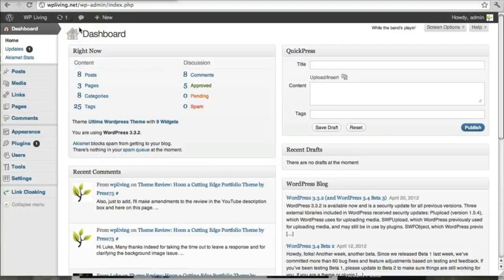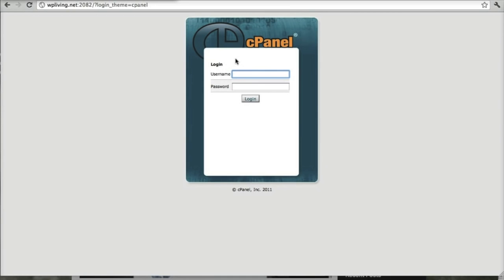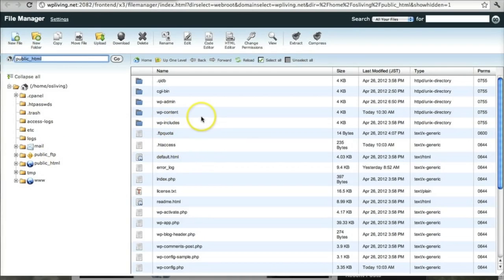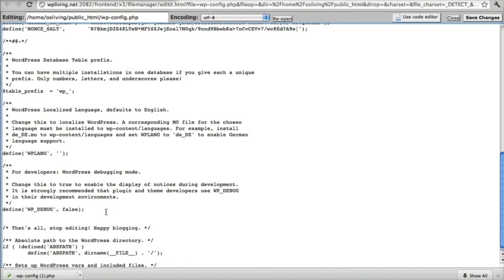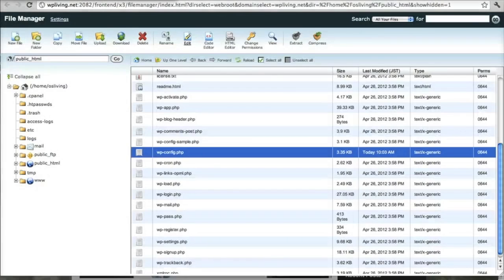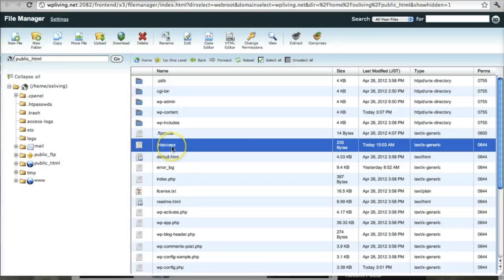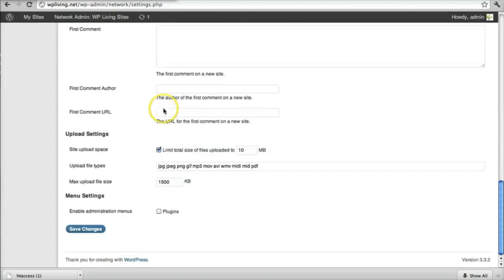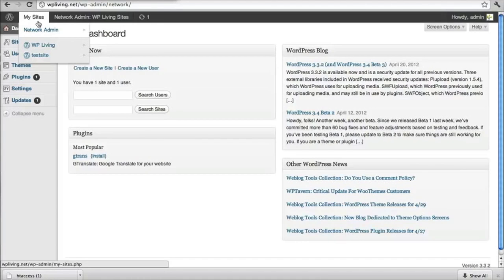how to create multiple site in Wordpress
WordPress introduced their multisite feature back in 2010 in WordPress 3.0. It replaced the older WordPress MU system.
Once the feature is activated on your website, multiple websites can be created from the same WordPress installation. Essentially, one set of WordPress core files powers many websites. Plugins and themes are also shared, however each website has unique directories for media uploads. The same database is also used for all websites, however separate tables are created for each website.
In this article, I would like to speak about the benefits of WordPress multisite and show you how you can activate this feature.
The Benefits of WordPress Multisite

Multisite is a powerful WordPress feature that can be used by small, medium, and large websites. It lets you create multiple virtual websites from one WordPress installation. This lets you turn your website into a network of websites.
With one main installation, you only have to update WordPress, and your themes and plugins, once. Multisite gives you access to all network websites directly through the WordPress admin bar. Bear in mind, however, that sites can only be located at one domain, or on subdomains of your main domain. You cannot use different domain names for network sites. It all has to be located at one domain.
Users can be shared across many websites. Rather than create users for two, three, or more websites; you can assign a user to as many websites as you like. This is particularly useful for administrators and staff. Multisite also allows you to grant access to users to create their own websites. This is the same feature that is used by WordPress’s own WordPress.com network
In short, multisite has a lot of practical uses.
A company can use multisite to make an employee an administrator of their company blog and give them full control over content and users. However, they could avoid any problems associated with novice users by restricting them from modifying themes and plugins
Multisite is also great for creating unique sub sections of your website. For example, you can host your main website at the root of your domain and your directory at directory.yourdomain.com You could also use multisite for discussion forums, support desks, online shops, and more. Each area of your website can be styled in a unique way that distinguishes it from the main website.
As you know, it can be time consuming managing multiple WordPress websites effectively. That is why many people use services such as ManageWP. When it comes to managing websites, multisite offers many of the same benefits a a WordPress management service offers.
You will be pleased to hear that WordPress multisite is quick and easy to install. Without further ado, let us take a closer look at what you need to do to activate multisite on your website.
How to Install WordPress Multisite

Multisite can be installed on your existing WordPress installation. The only limitation is that it does not work with the default permalink structure; since WordPress needs to be able to add the correct name to sub directories and subdomains.
If you have never used multisite before, it may be prudent to activate multisite on a test website first. This will allow you to get an understanding of how multisite can be set up and prevent you from misconfiguring your live website.
When you do go to activate multisite on your live website, make a point of backing up your files and database before you begin. This will allow you to roll back to a previous version of your website if anything goes wrong.
Those of you who are activating multisite on a fresh WordPress installation have nothing to worry about as you can simply delete your data and re-install WordPress 🙂
Thankfully, there is not much that can go wrong during installation as multisite is very easy to set up.
The first thing you need to do is add the following line to your wp-config.php file. It can be placed anywhere above the /* That’s all, stop editing! Happy blogging. */ line